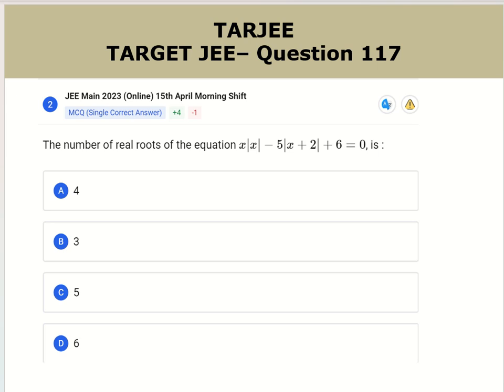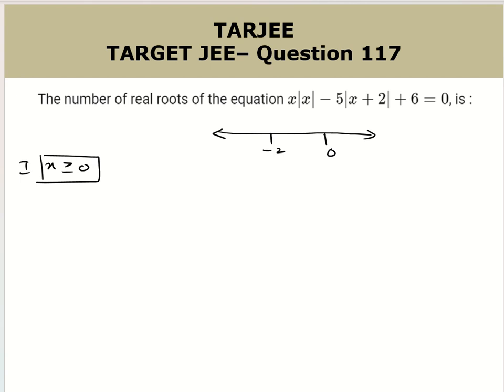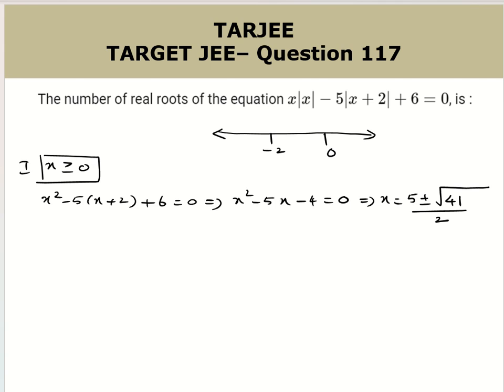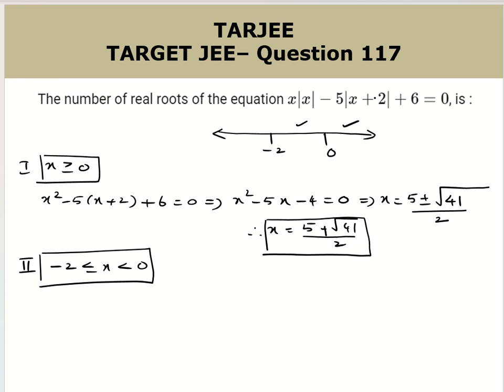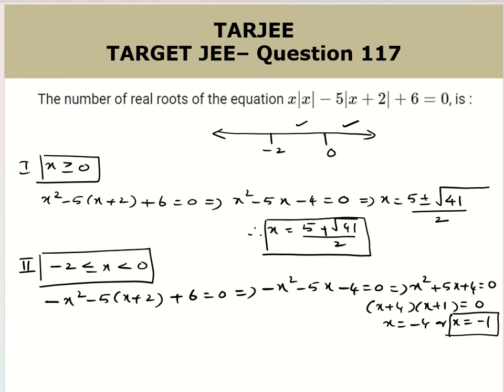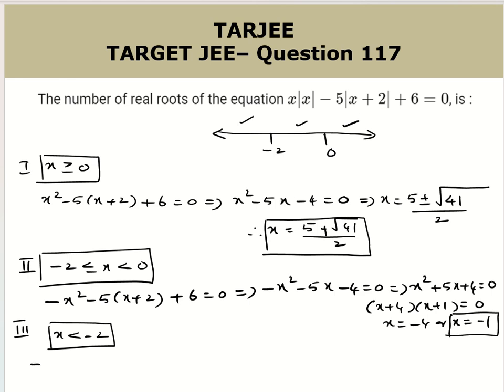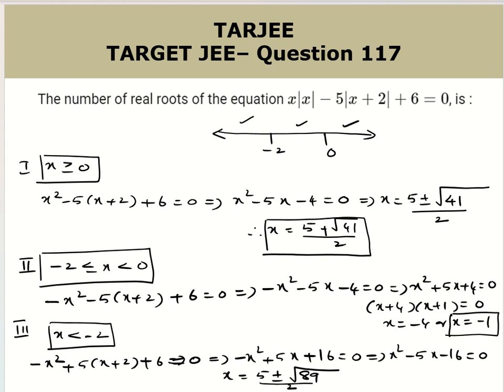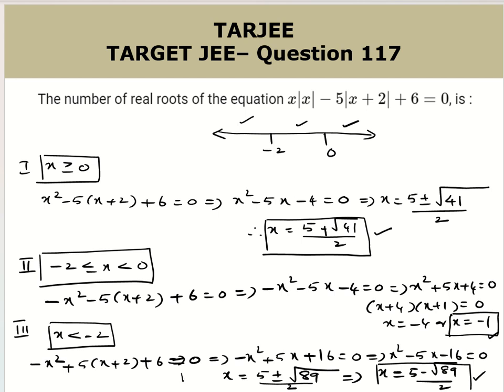quadratic equations made easy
modulus functions made easy